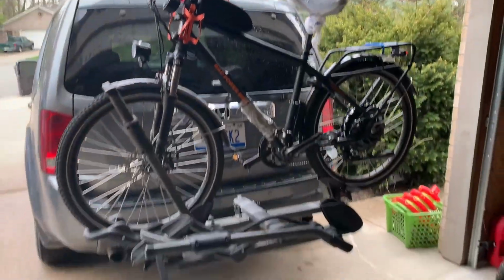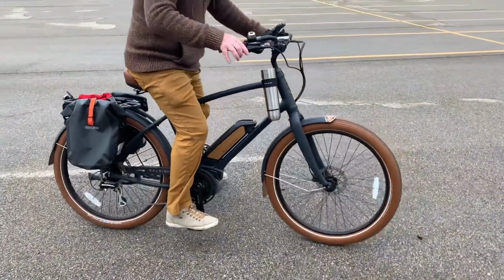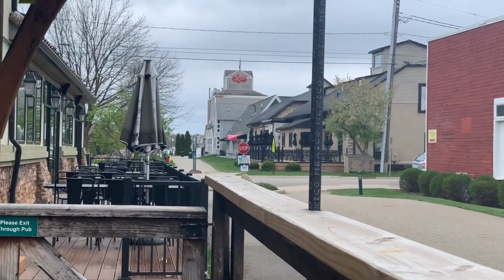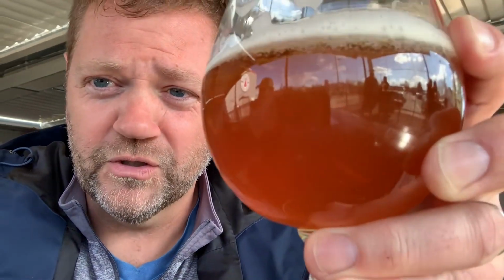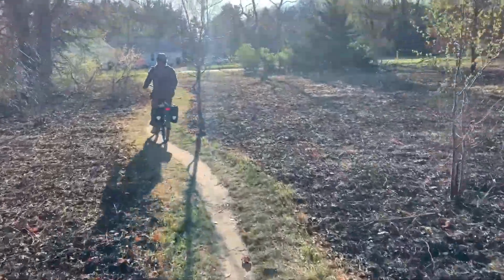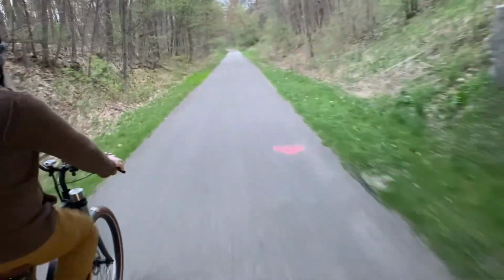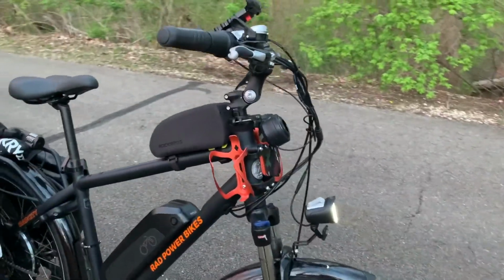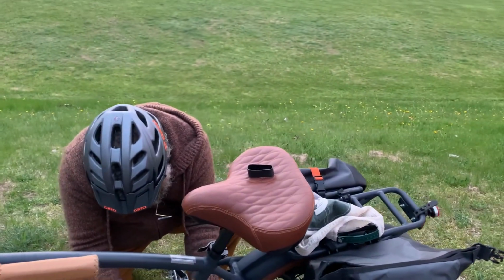Rad Power Bikes - Fred Meijer White Pine Trail Ride Rockford, Cedar Springs TR Episode 3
Austin meets up with his buddy Brian to ride the Fred Meijer White Pine Trail from Comstock Park to Cedar Springs, Michigan.  They stop along the way at Rockford Brewing, Cedar Springs Brewing, and Third Nature Brewing.